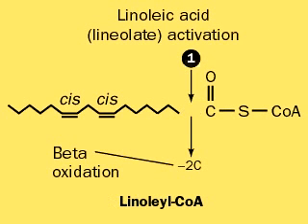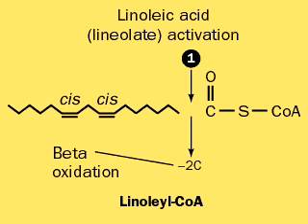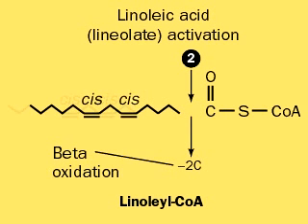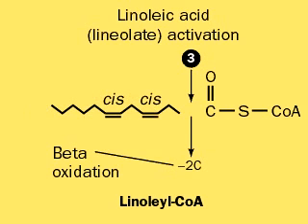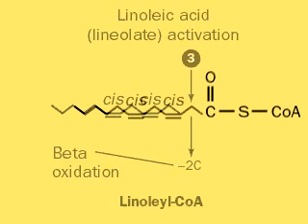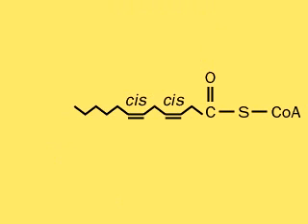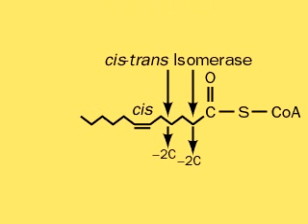Beta Oxidação de Ácidos Graxos Insaturados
Como acontece a beta oxidação de ácidos graxos Insaturados
Compartilhe essesvídeo: